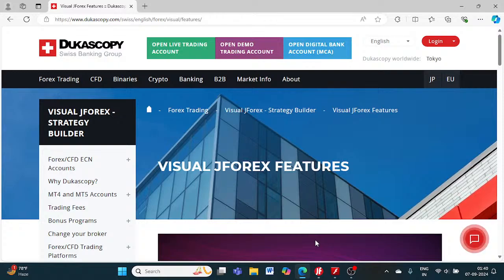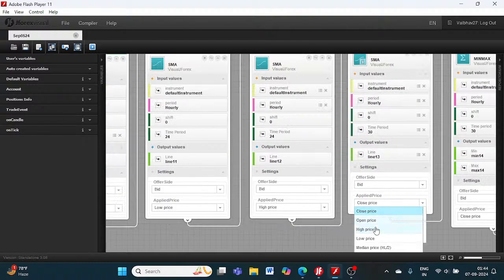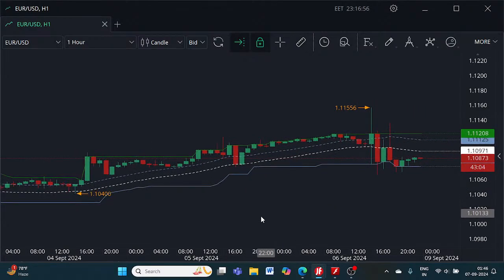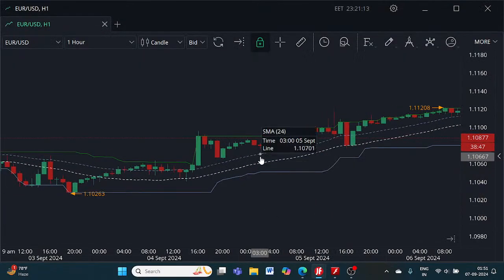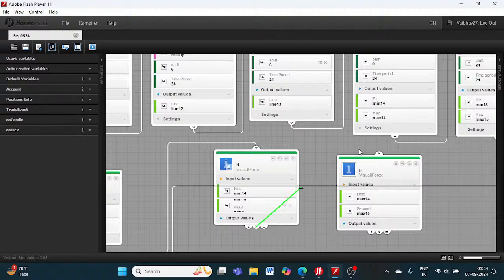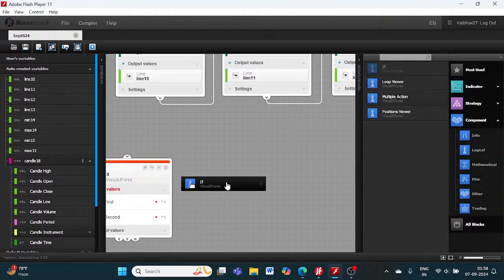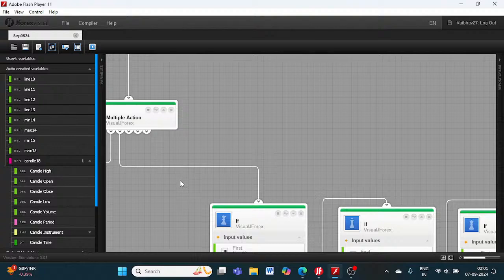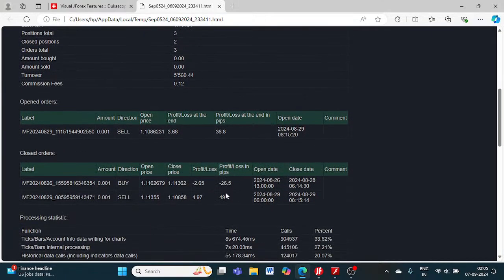Trading with Visual Jforex: Simple Moving Average Part 3